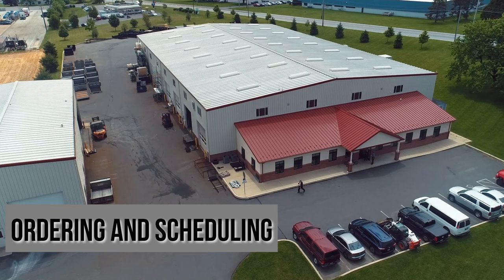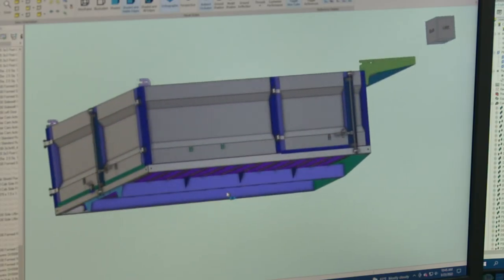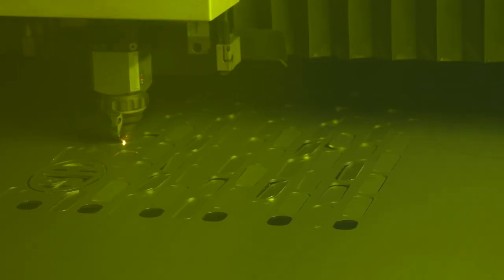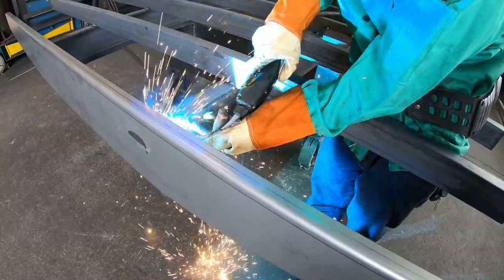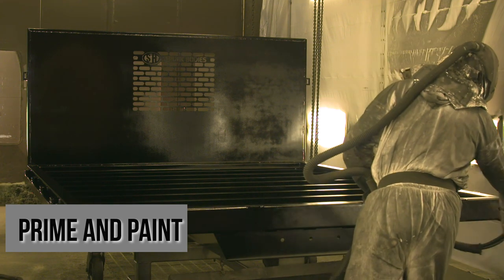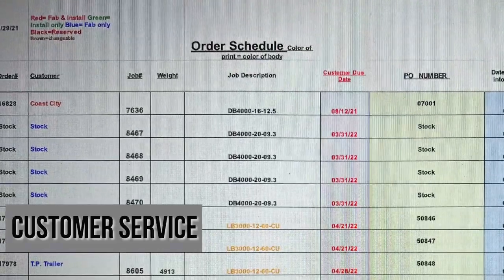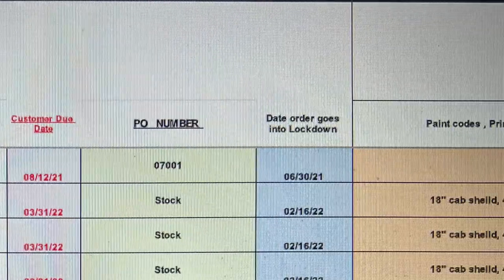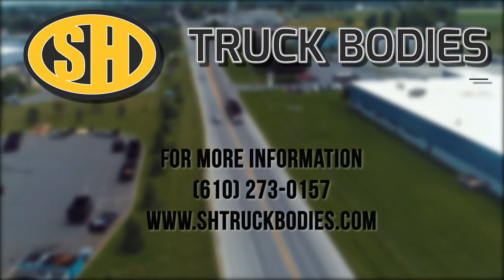SH TRUCK BODIES PLANT TOUR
Davideo Media Group LLC assisted in the production of a series of marketing videos for SH Truck Bodies in Honey Brook, Pennsylvania. SH Truck Bodies specialize in the fabrication of truck bodies. Part of the challenge was capturing the manufacturing process on video while preserving their Amish culture. Davideo Media Group LLC shot ground and drone footage and edited each piece. We believe we succeeded, and everyone at SH Truck Bodies is delighted with the results.

Davideo Media Group, LLC is a video production company in Philadelphia.